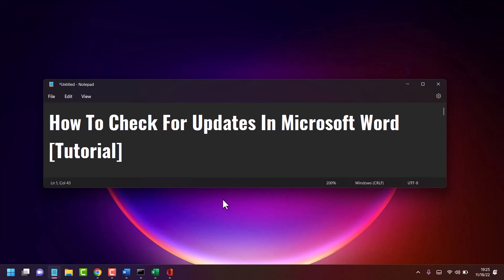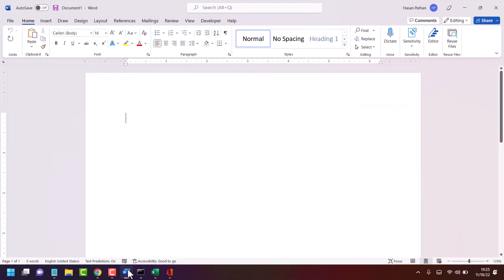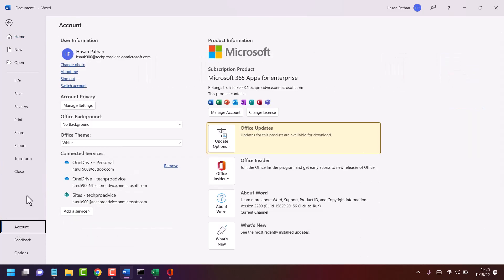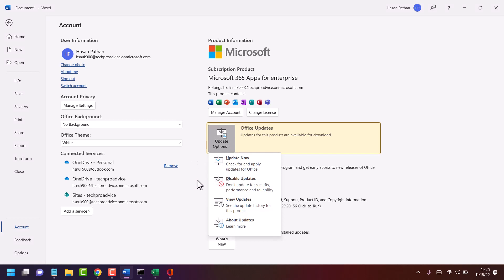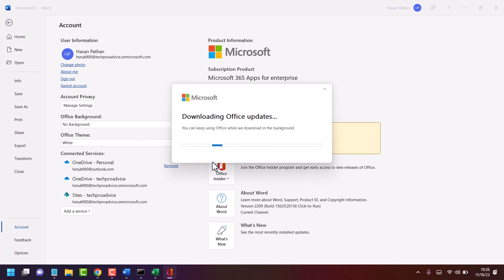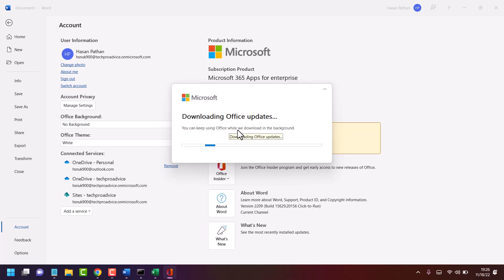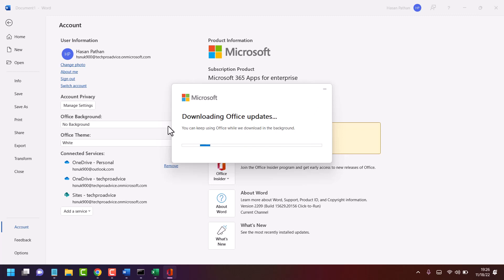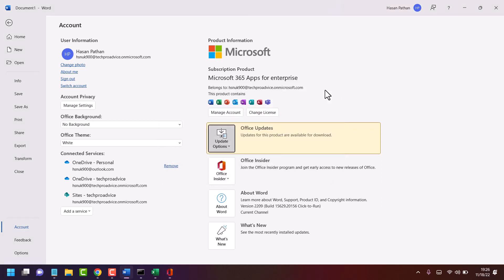How To Check For Updates In Microsoft Word Tutorial